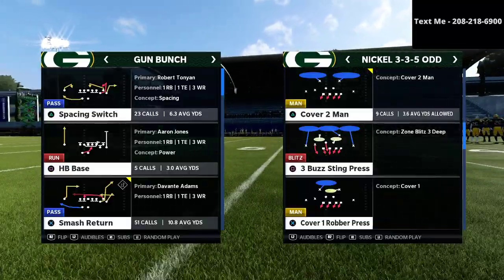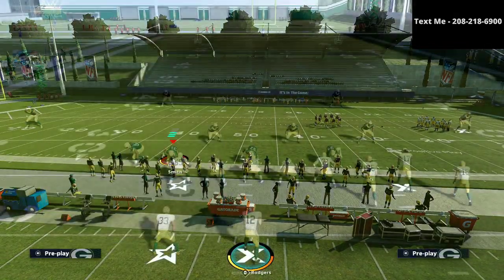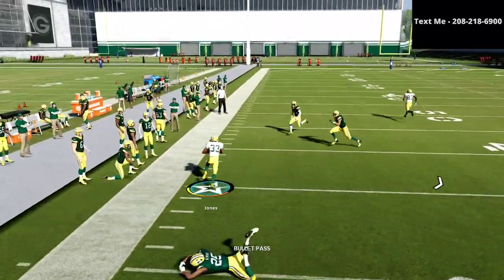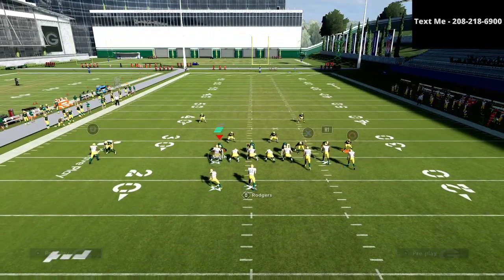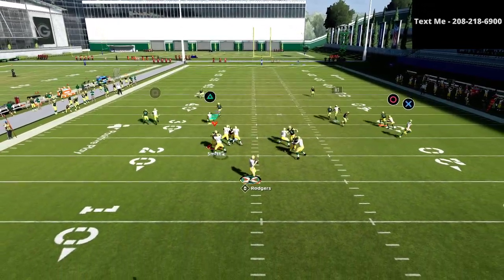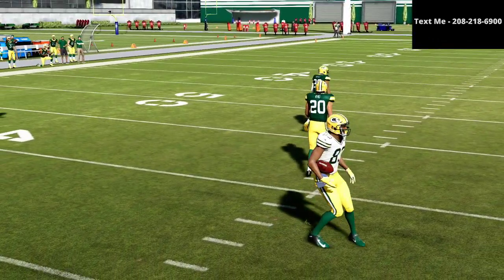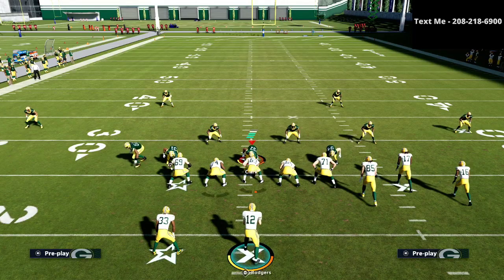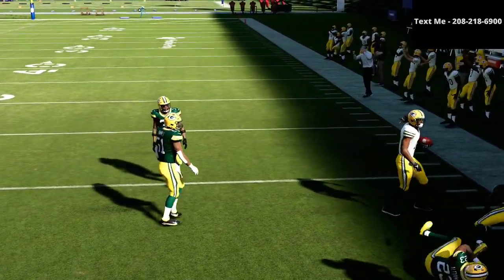Madden 21 - This is The Best Offense in Madden 21 and This is How You Can Master It